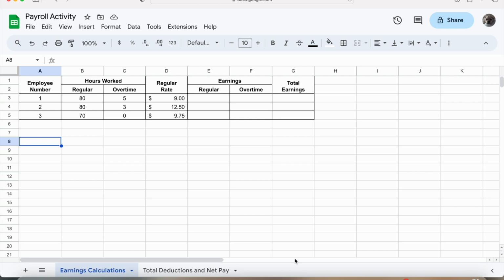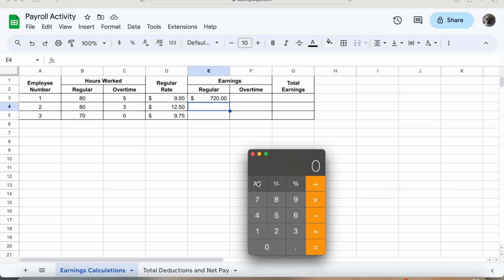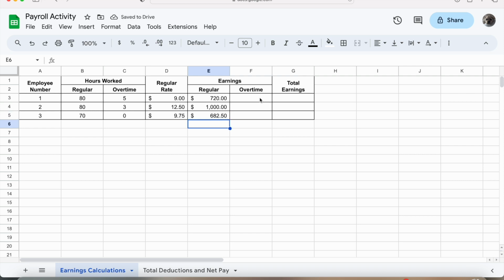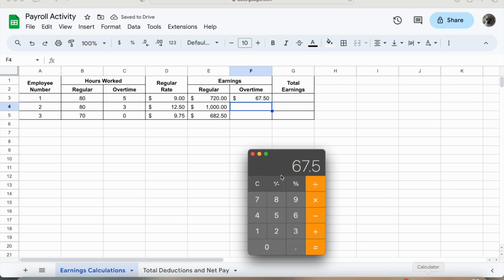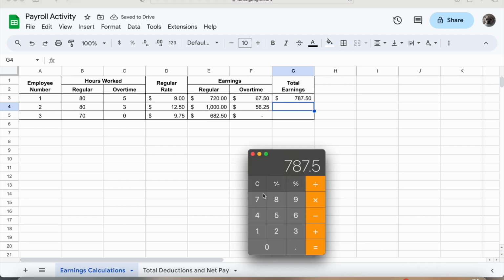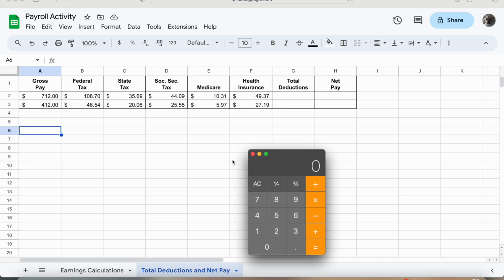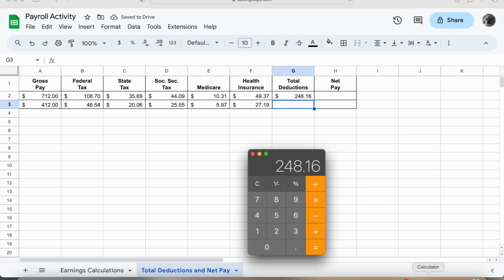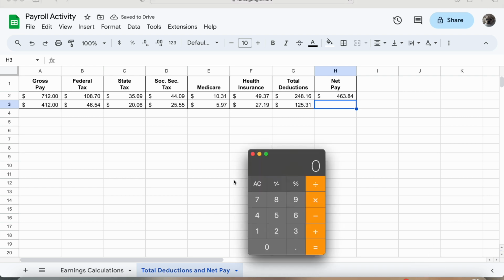Payroll Activity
This video goes over the payroll activity where we calculate earnings, deductions, and net pay.